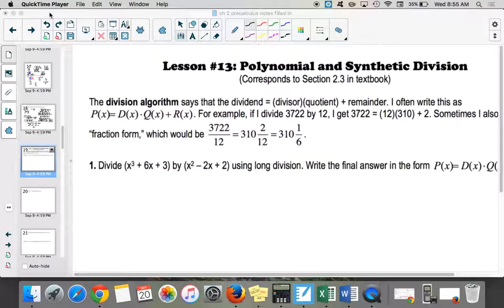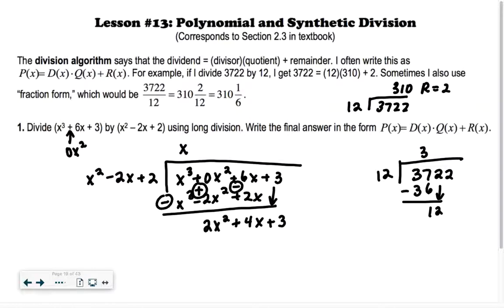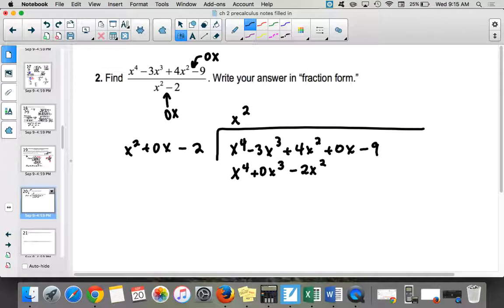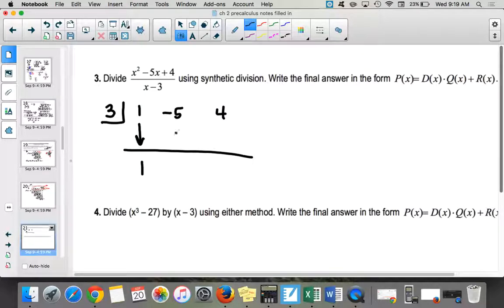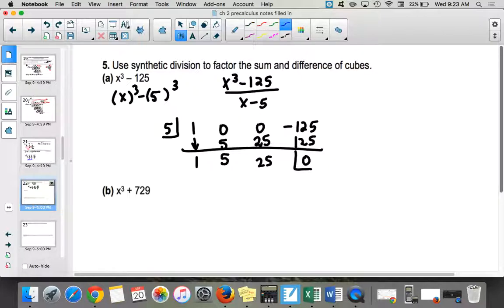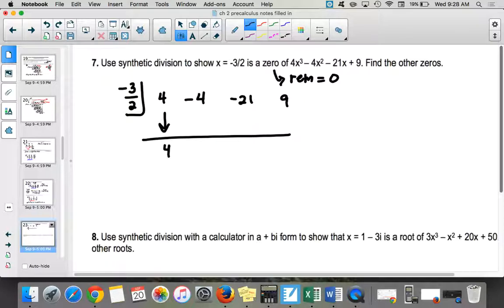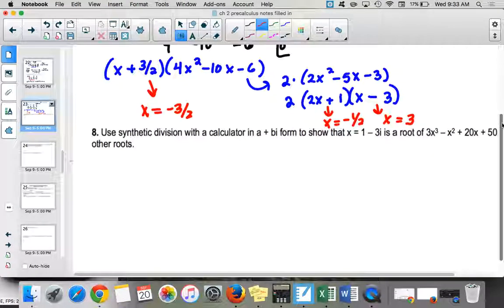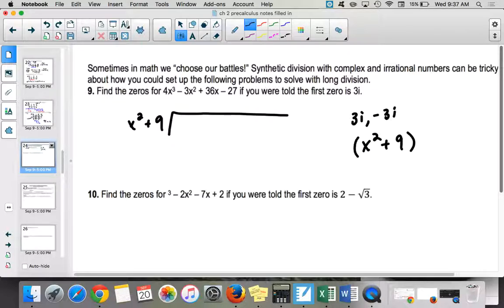Section 13 Part 1 Precalculus: Polynomial and Synthetic Division